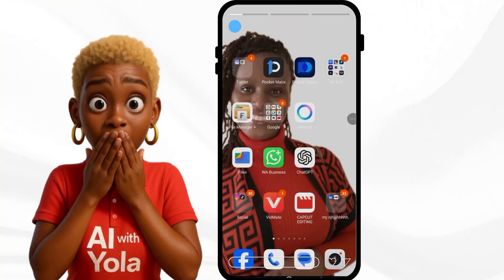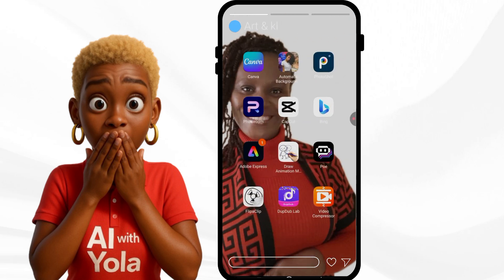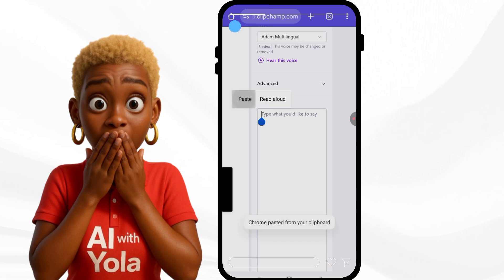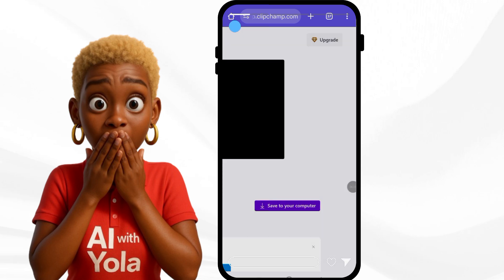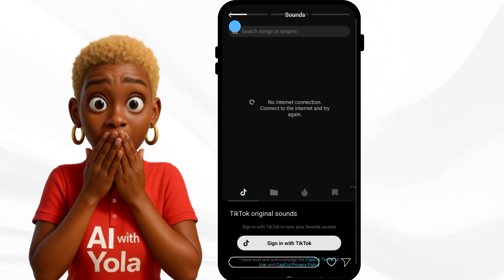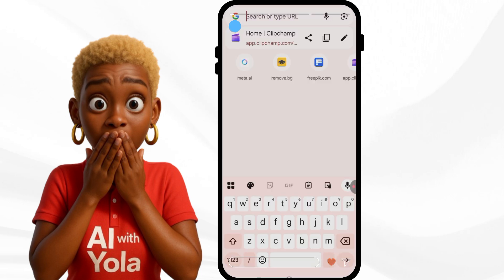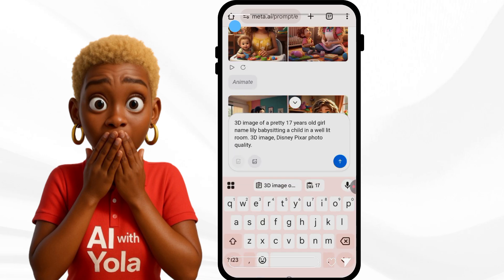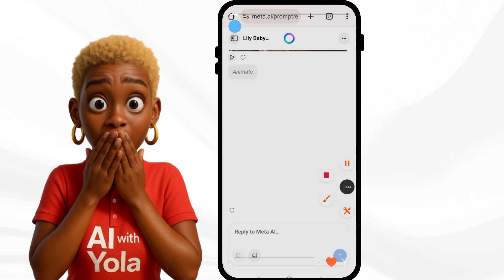No Laptop Needed! How I Created a Full AI Animation on My Phone.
Are you a beginner looking to create viral AI animation videos with just your phone? You're in the right place!

In this video, I take you behind the scenes of my trending Babysitter AI animation and reveal exactly how I made it—step-by-step, using only FREE AI tools and my mobile phone. No laptop. No paid software. No prior experience needed!

This tutorial is perfect for:

Small YouTubers looking to grow with unique content

Content creators who want to stand out using AI

Beginners exploring AI video editing without breaking the bank

I’ll also share bonus tips on how to use free AI voiceover apps, and how to make professional-quality videos right from your phone—even if you’re working with limited resources!

Free AI video tools

Easy AI animation tutorials

Content creation strategies for beginners

Trending mobile video editing tricks

Let’s grow your content, visibility, and income—one video at a time!